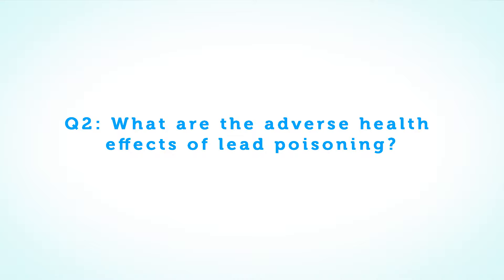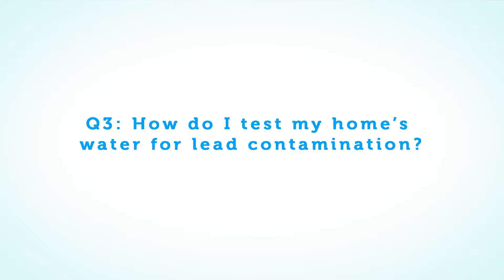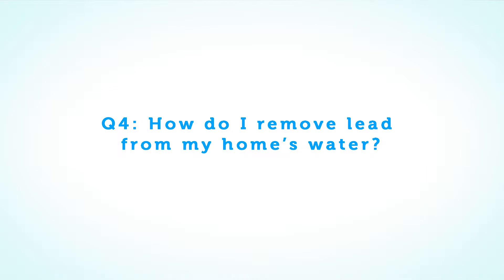Lead Contamination in Drinking Water: What You Need to Know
In this video, Matt and Analies give you a rundown on what you need to know about lead contamination in drinking water.